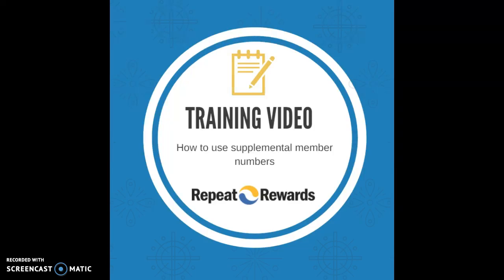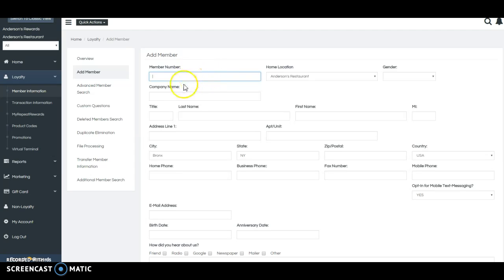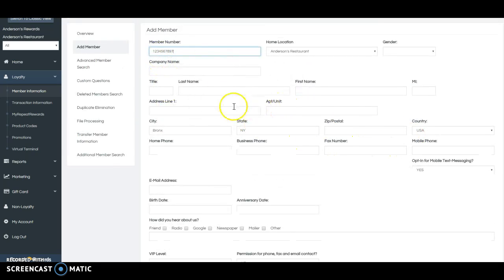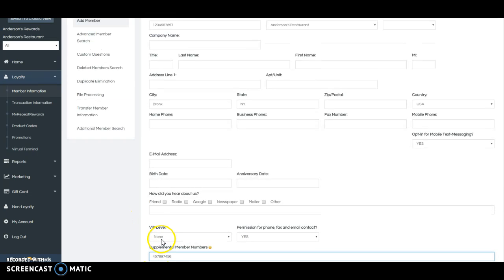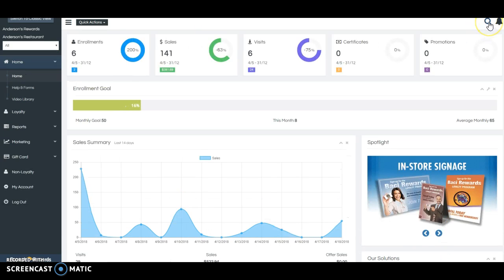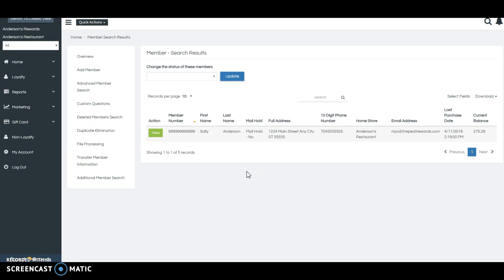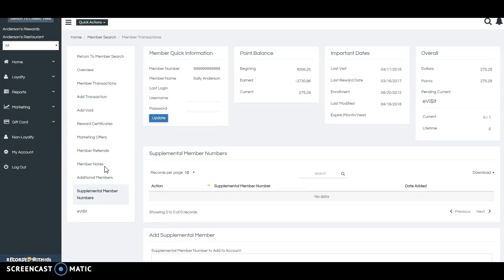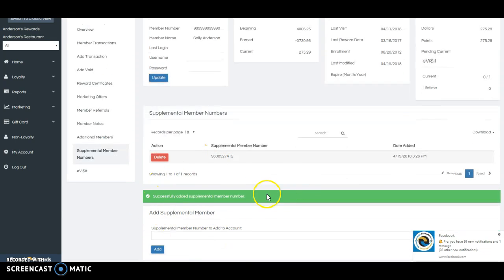How to Add Supplemental Member Numbers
Using the merchant portal to add supplemental member numbers